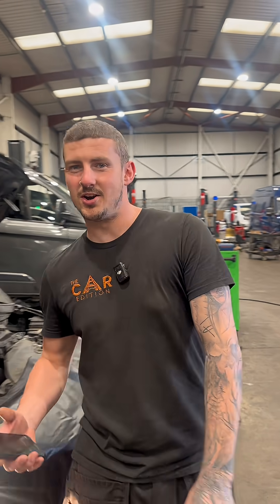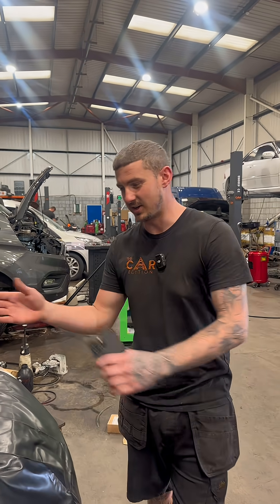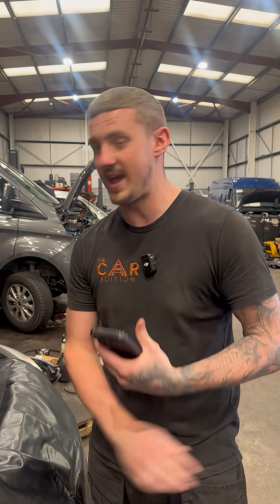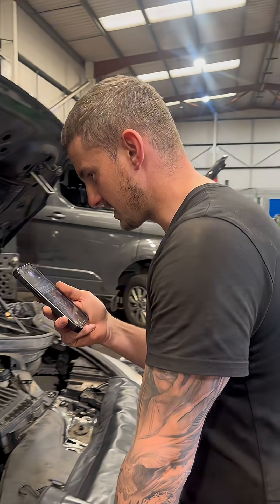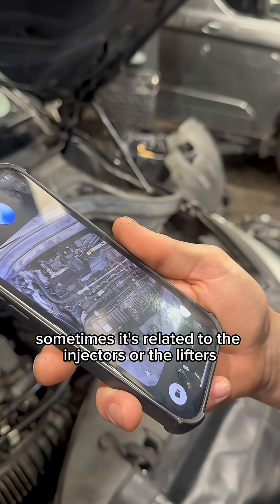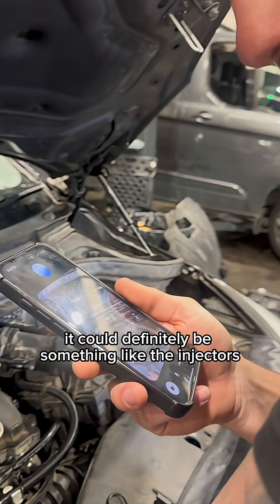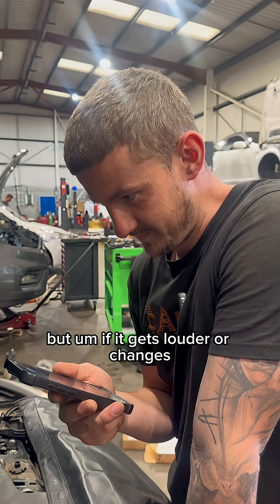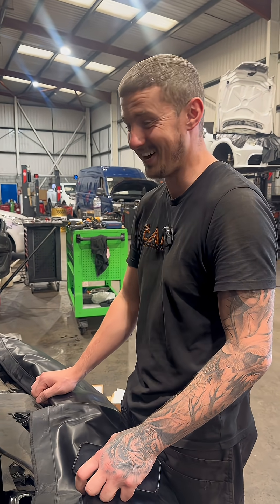Can AI diagnose your car? 🤔 AI vs Mechanic Pt.2 🦾 Do you think your job will be replaced by AI?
📍The Car Edition, Unit 4 -5 Cinch storage, St Margarets Way, Huntingdon PE29 6EB